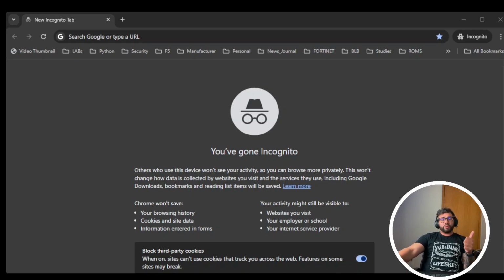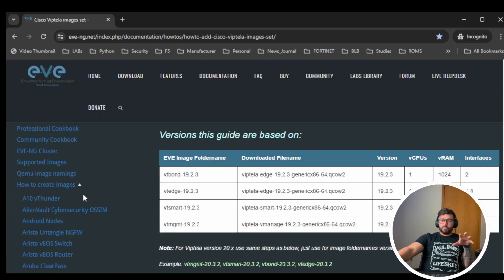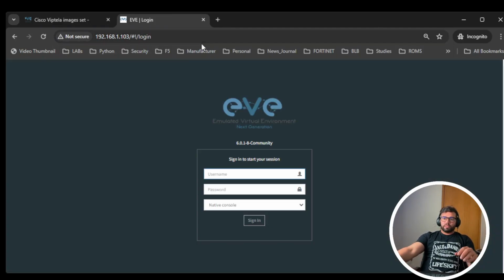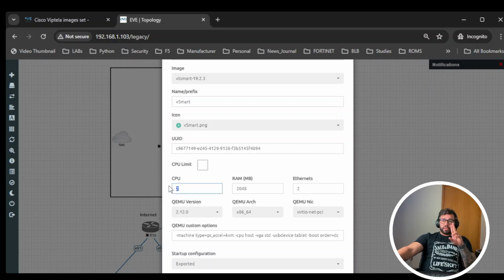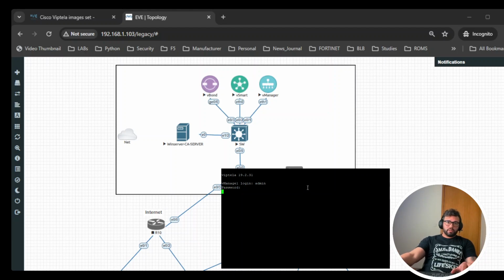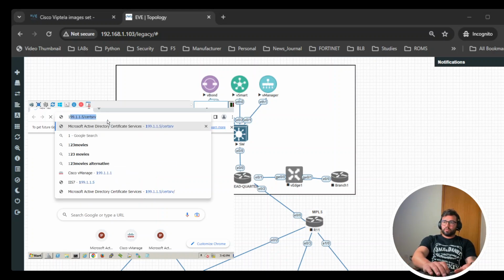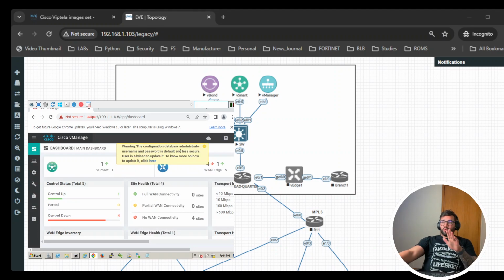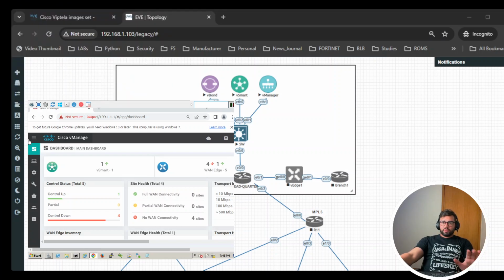What is the minimum requirements (CPU & RAM) to install Cisco SDWAN lab?